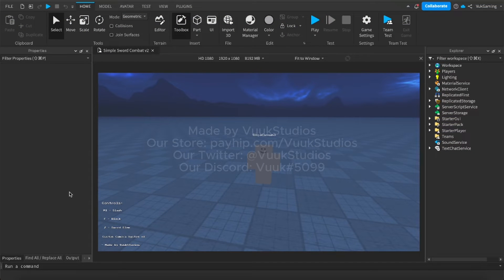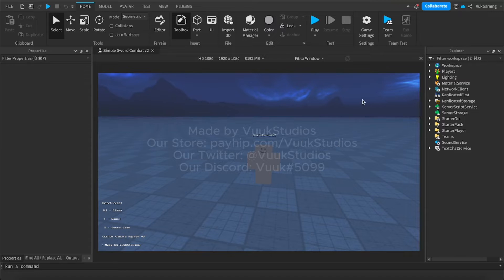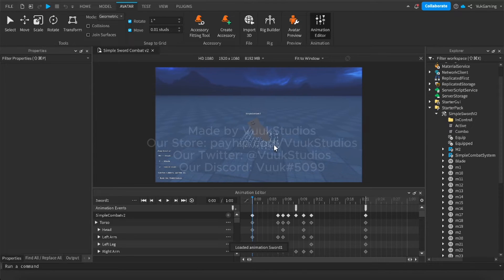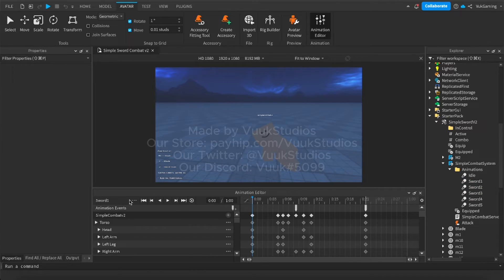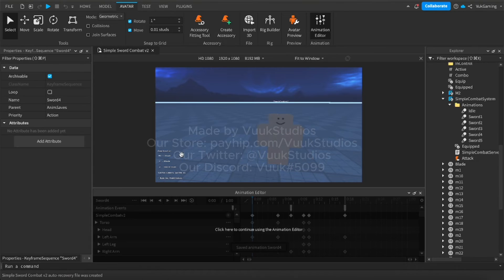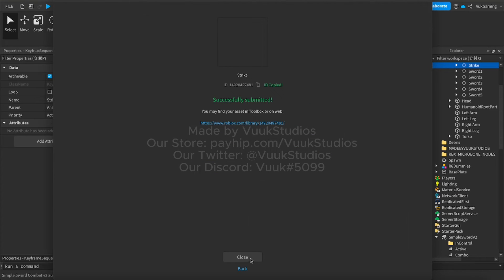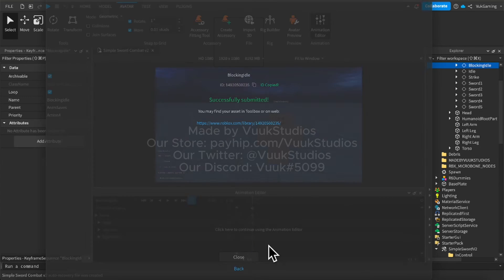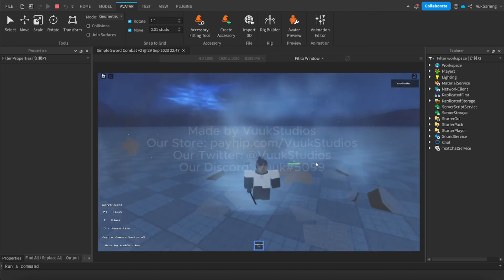Simple Sword Combat System V2 Giveaway [FREE] | Roblox Studio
RESELLING THIS ASSET IS NOT ALLOWED! You can use it in your own games.

Vuuk#5099 [ADD ME AND DM ME]
- Our Virtual Store:

- Doing Roblox Studio Commissions for PayPal USD and Robux on Discord

This asset package contains a Full Simple Sword Combat System like ABA or Deepwoken on Roblox.

- (M1) Swing ✔️

- (Z) Sword Slam ✔️

- (F) Block✔️

- Custom Camera System V2 ✔️